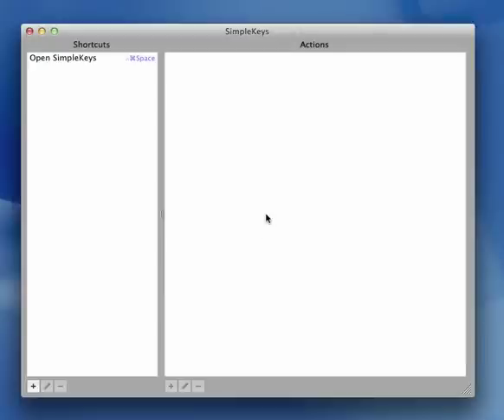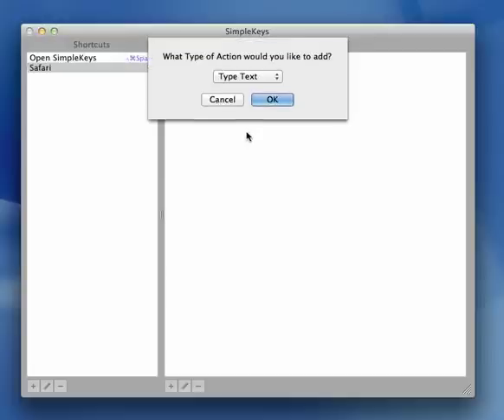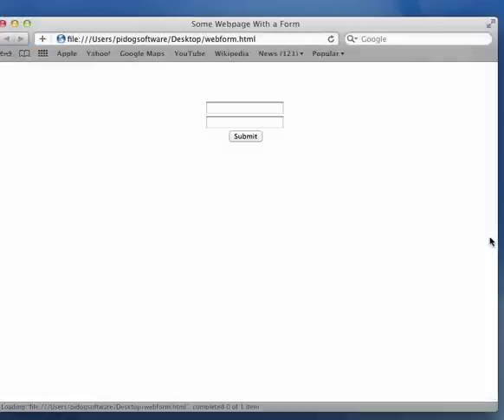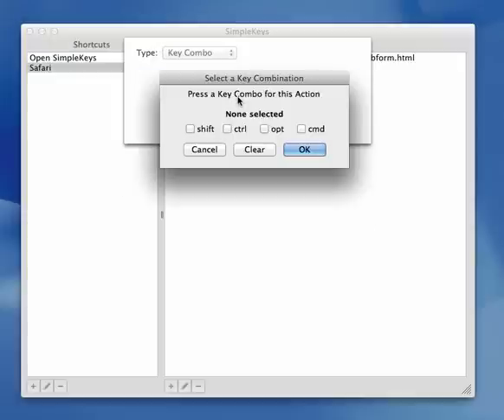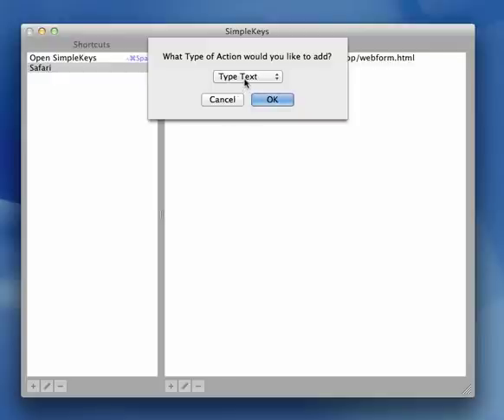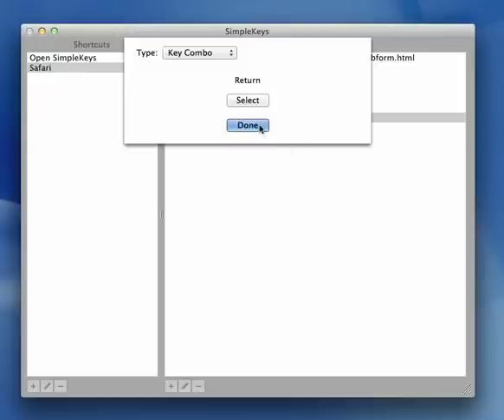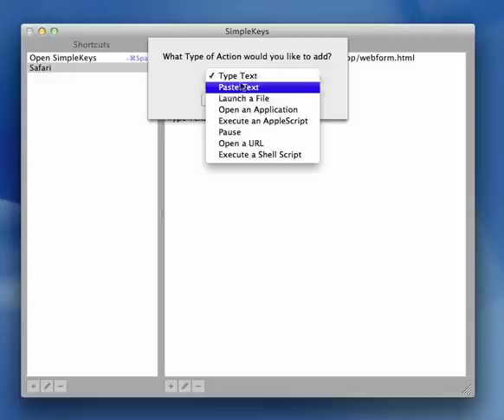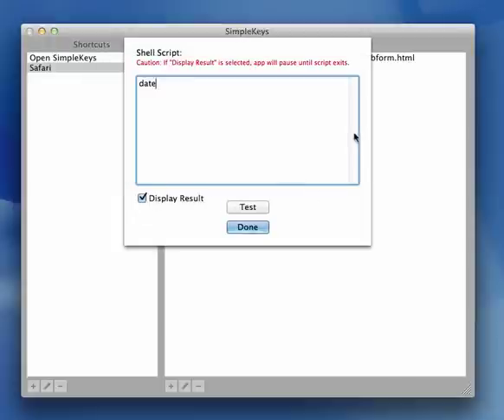SimpleKeysDemo.mov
A Getting Started Demo of SimpleKeys automation application for Mac OSX